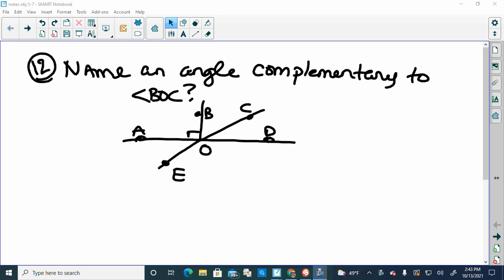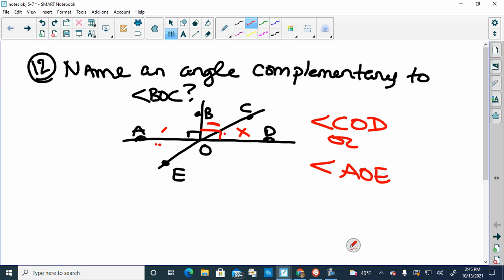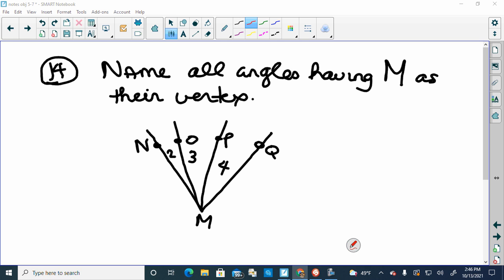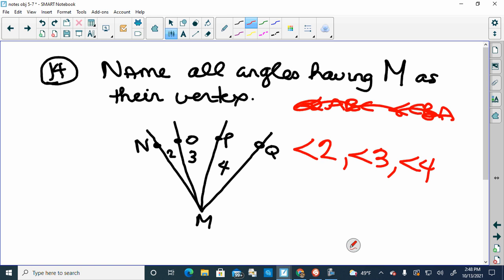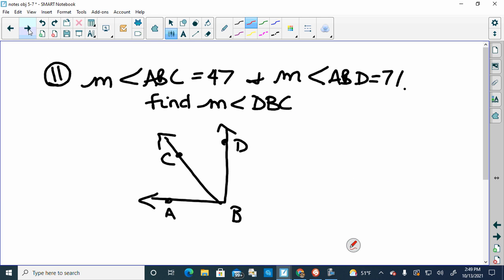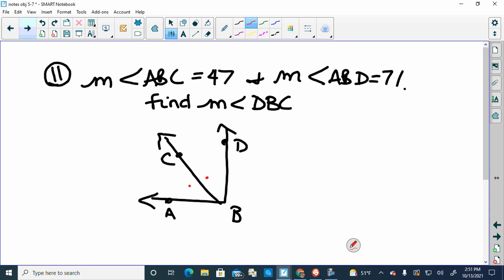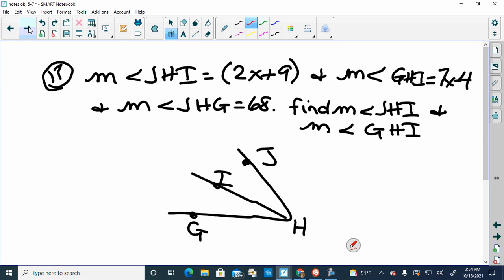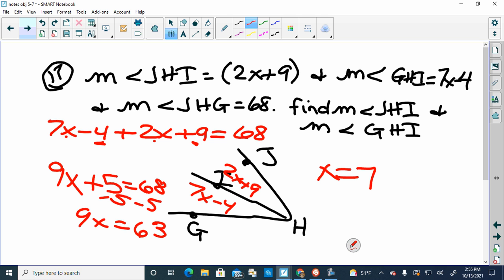notes obj 5 7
angle definitions, notations and properties
classify angles
angle addition postulate
angle bisectors